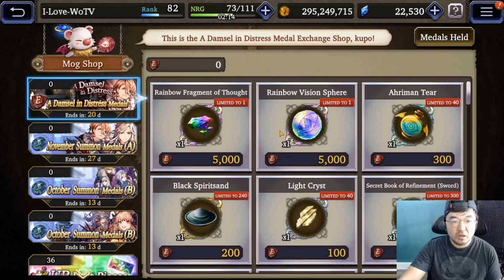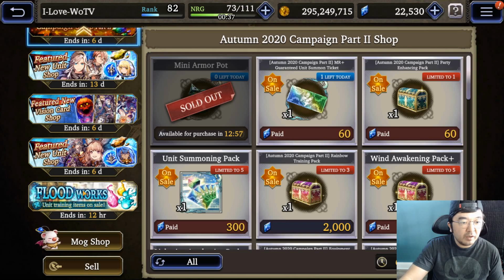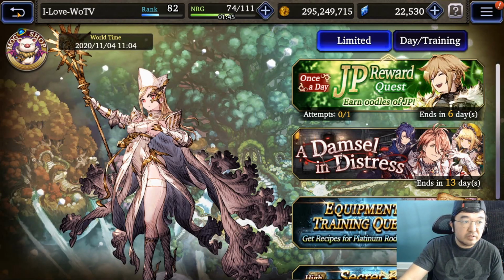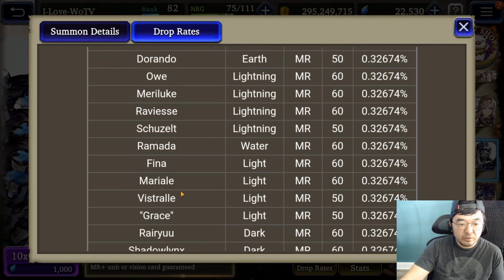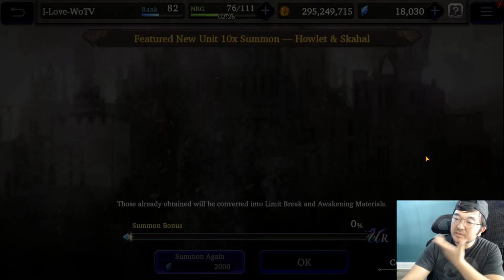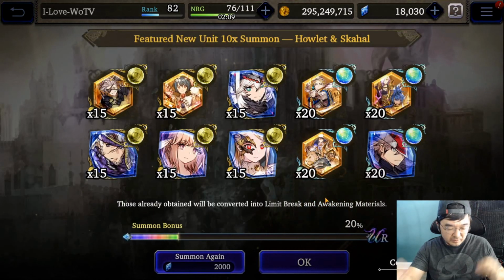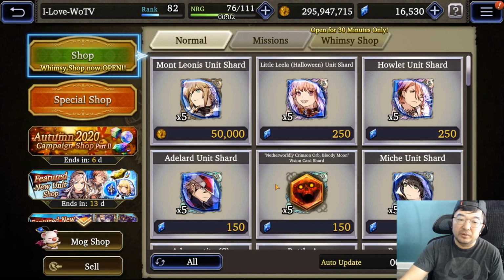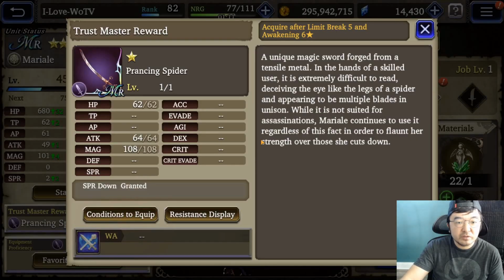Happy Wednesday! Summons Pulls For Mariale!! War of the Visions FFBE WOTV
Happy Wednesday to all! I attempt to summon for Mariale on a banner that has 4 featured units! LOL what are they thinking?? But let us see if RNG is on our side today! Enjoy!